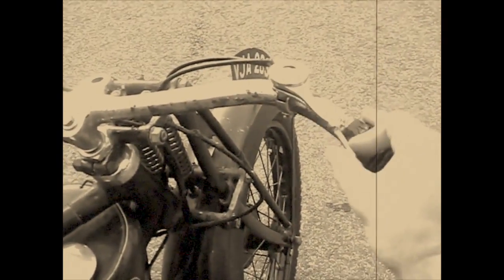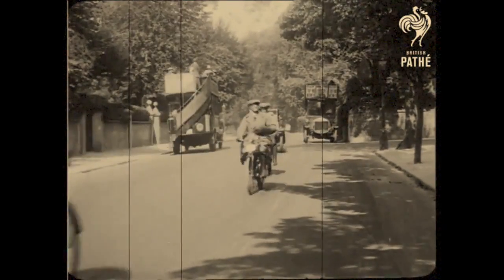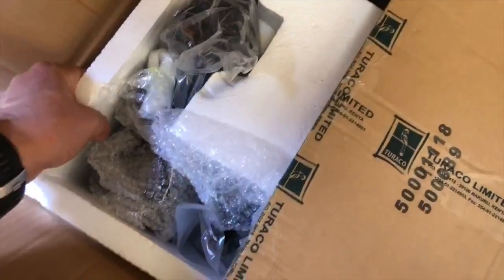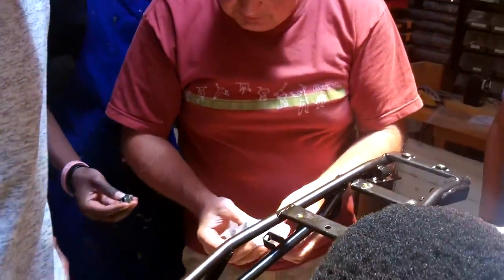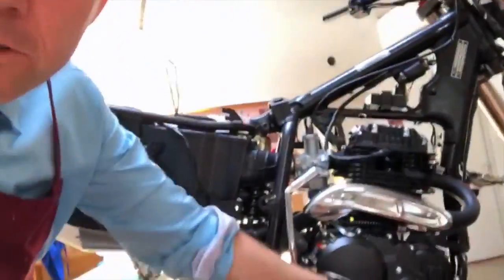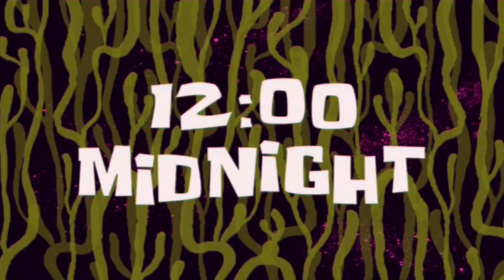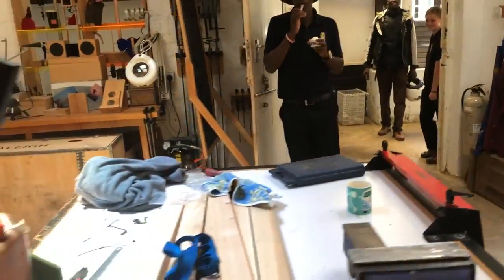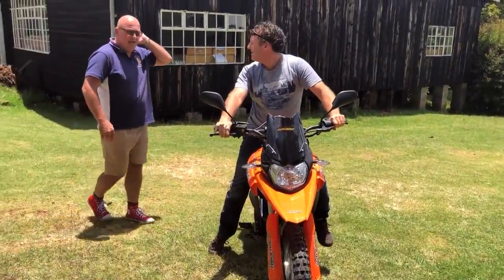We built a motorbike for a charity project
Our engineering students helped build a motorbike for a charity project down in the Loita Hills.  The bike will be used to help the local community with transportation in their water and medical projects. Many thanks to Mr Hackman, Mr Conlon, Mr Marais and all the students who took part for their dedication and hard work.